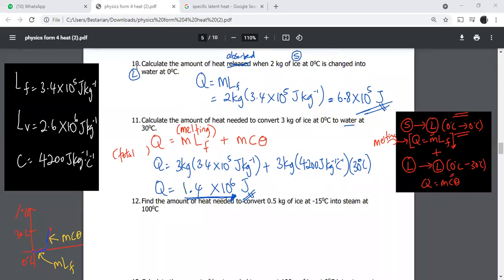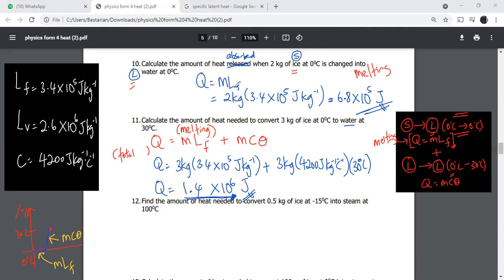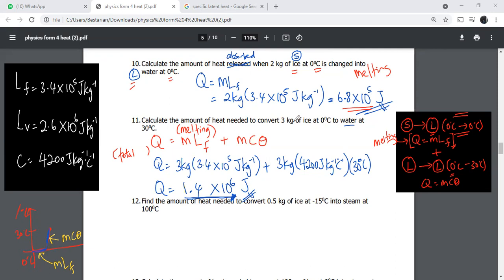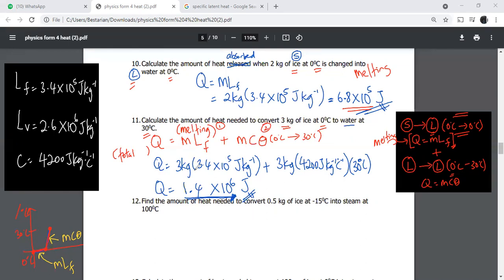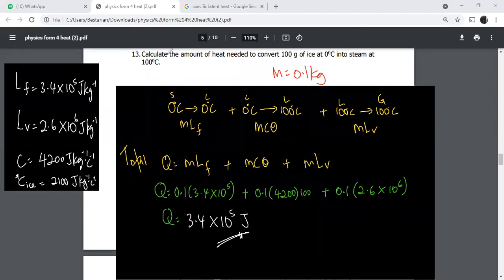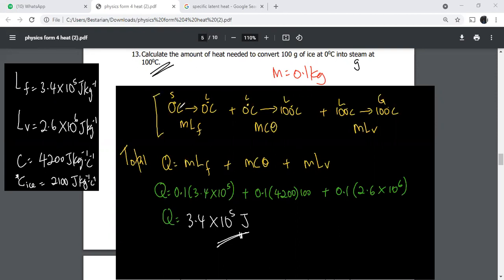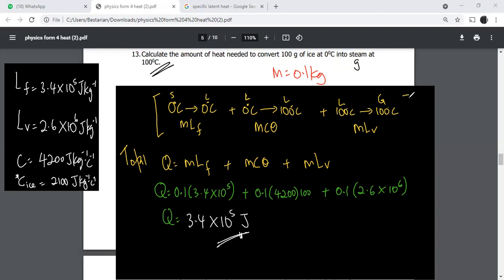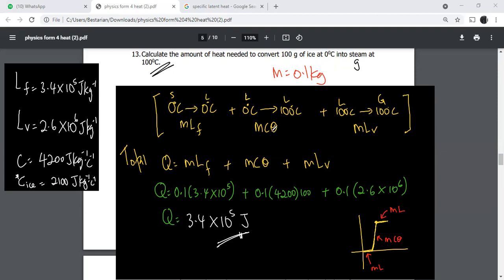PHYSICS FORM 4, CHAPTER HEAT . 4.3 SPECIFIC LATENT HEAT. HABA PENDAM TENTU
BAB HABA FIZIK TINGKATAN 4, 4.3 HABA PENDAM TENTU PELAKURAN DAN HABA PENDAM TENTU PENGEWAPAN.
FORM 4 PHYSICS CHAPTER HEAT. 4.3 SPECIFIC LATENT HEAT
SPECIFIC LATENT HEAT OF FUSION AND SPECIFIC LATEN HEAT OF VAPOURISATION.